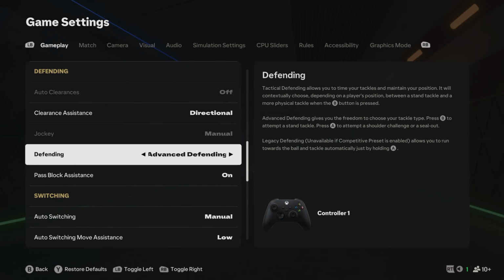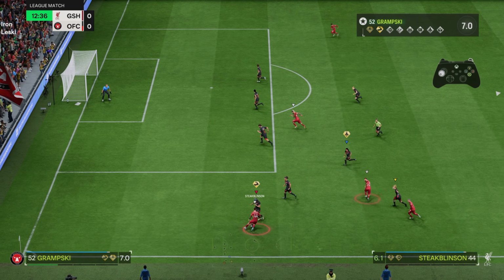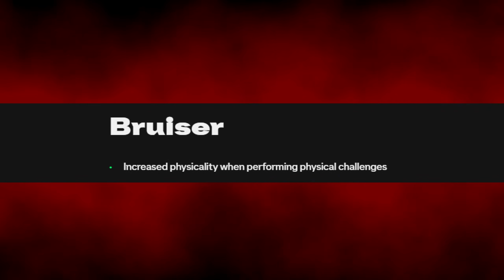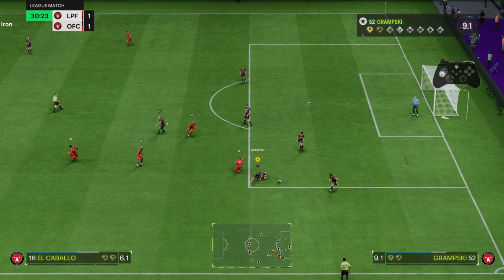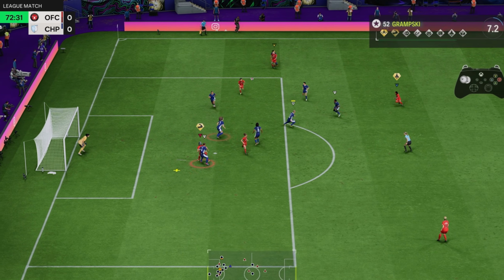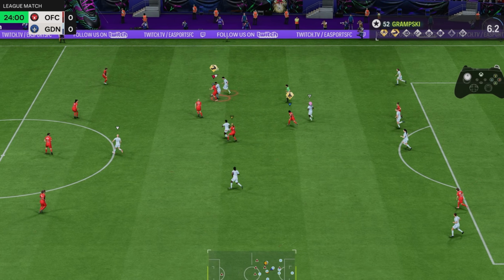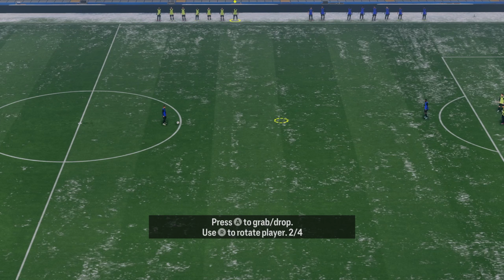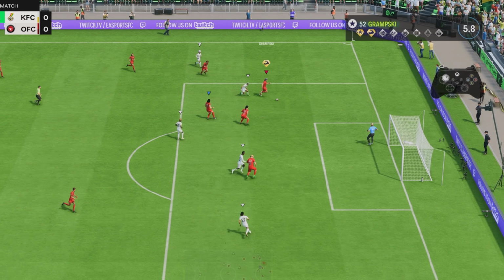How to Use the Bruiser PlayStyle in FC 26 & FC 25!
In this tutorial video, I show y'all the best way to use Bruiser in EA Sports FC 25!